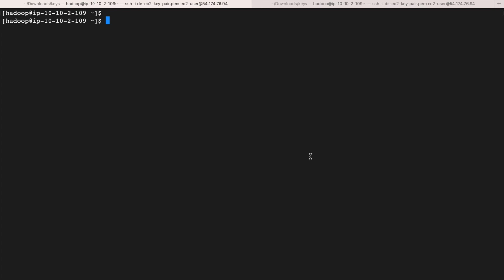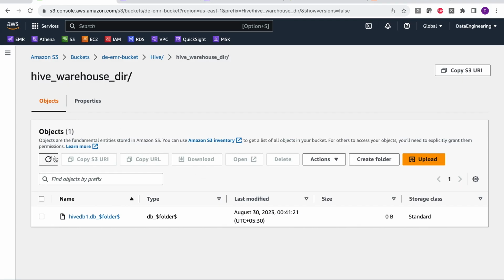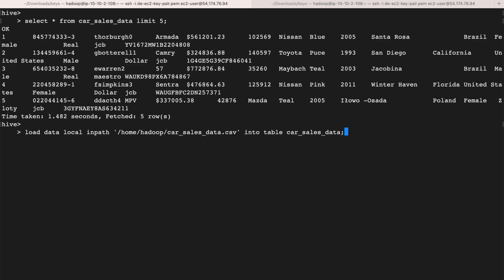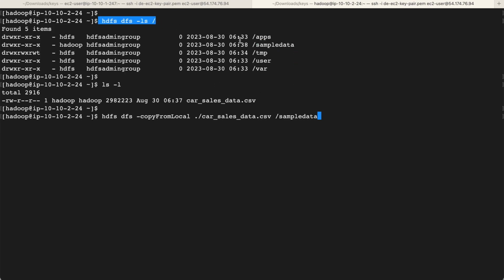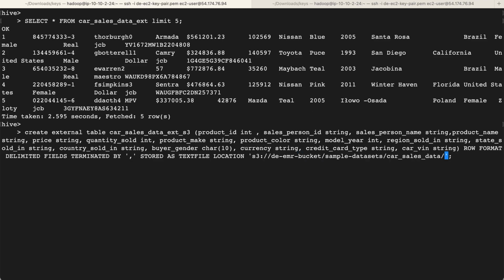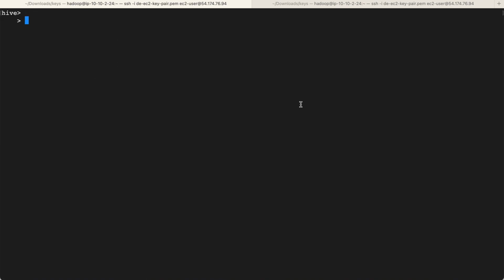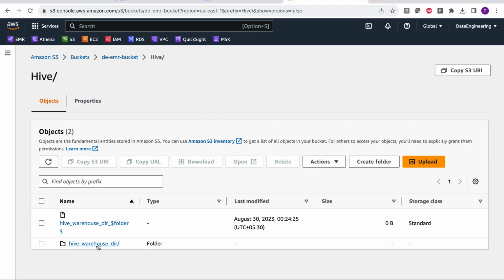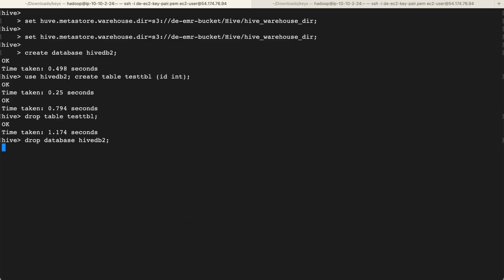Hive 7. Hive Tables hands on